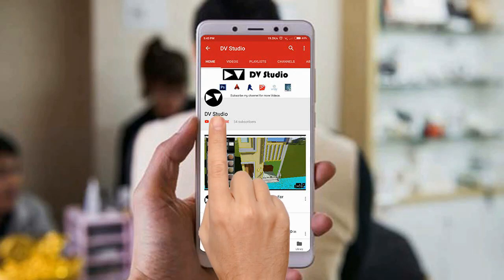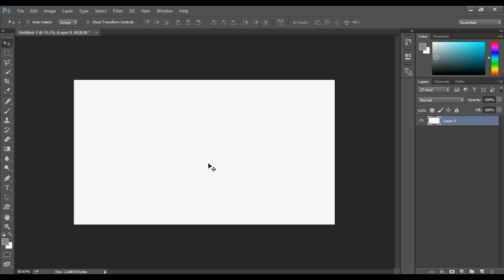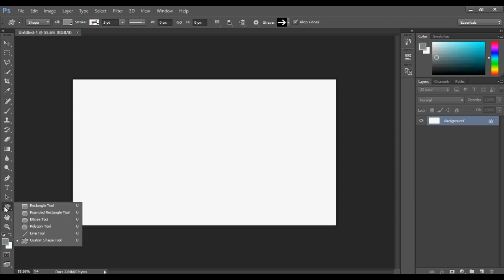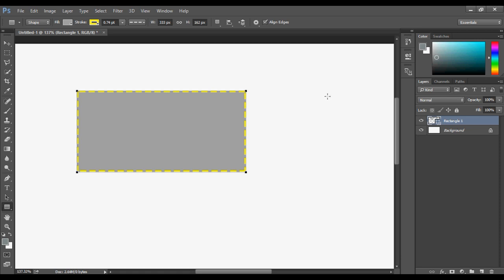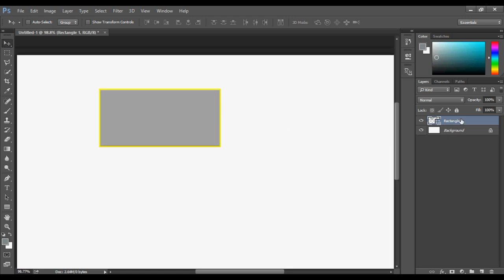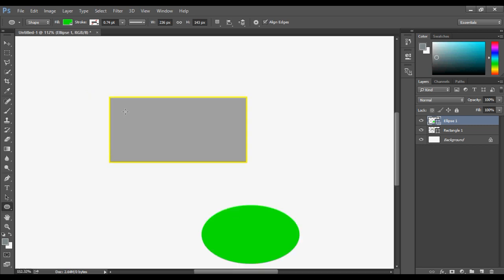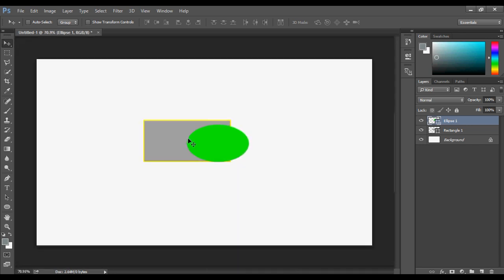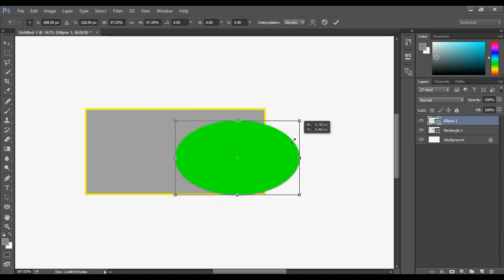Adobe Photoshop Tutorial for Beginners - Part 1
Hello everyone, Welcome to DV Studio. In this Video, I have started Adobe Photoshop Tutorial for Beginners.